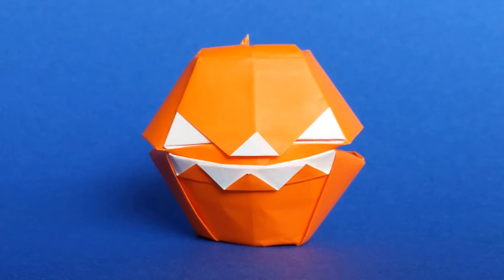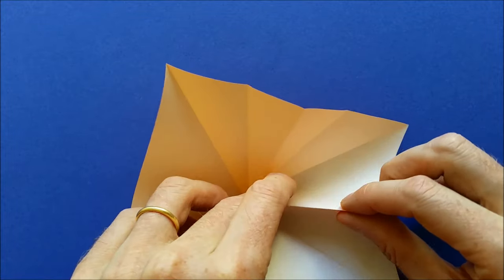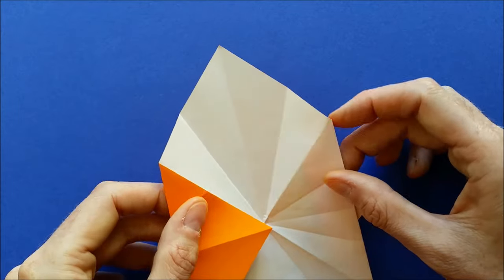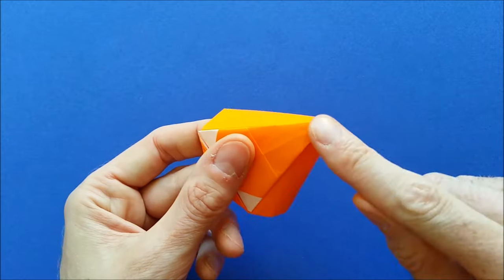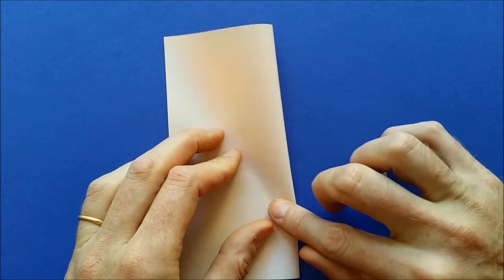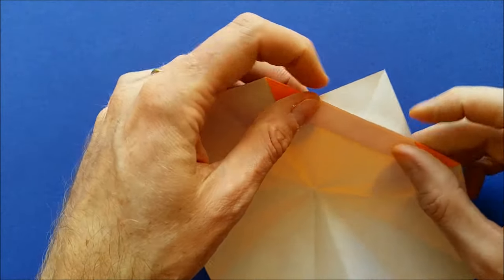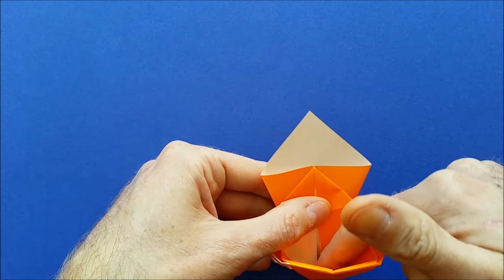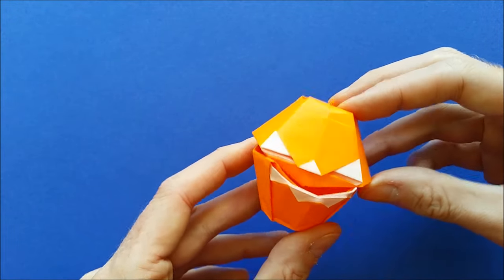Scary Origami Pumpkin Box - DIY Halloween Decoration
Here is a great Halloween decoration idea: learn how to make a scary paper pumpkin box to decorate your house for Halloween! This Origami Pumpkin is an easy origami model and a fun DIY decoration project that anyone can make. It's complete with scary eyes, nose and teeth, and even a stem to lift the lid of the pumpkin box.

This pumpkin is a box that you can use to store small pieces of Candy, or you can try to put a LED candle in it to make a cool Jack O'Lantern that glows in the night.

To make your origami pumpkin box, you will need 2 square pieces of paper with a different color on each side (Orange and white or orange and black would be perfect).
In the video I use orange and white 15x15 cm squares. You can of course use smaller or larger pieces of paper to make smaller or larger pumpkins.

If you do not have orange paper with a white or black side, you can use white paper and color one side with pencils, crayons, ink or paint, or you can try my other origami
pumpkin box model that you can draw (and this one does not have to be scary, you can make a cute smiling pumpkin!).

Once you have your two squares of paper, just follow the folding instructions and this step-by-step video tutorial.

This pumpkin model is not difficult, so you can make paper Jack O'Lanterns with kids and try to see who can make the scariest pumpkin.

Note: the way to create the teeth was suggested by Kaze on the French origami forum: pliagedepapier.com

Important: this paper origami pumpkin box is an original origami model, designed by Stéphane Gigandet, and protected by copyright law. Please do not show how to fold this paper pumpkin in videos, diagrams, tutorials etc. Instead point to this video tutorial. Thank you!

I'm always very happy to hear what you think of my origami models, so please let me know what you think of this new origami Halloween pumpkin model in the comments below. :-)

In this video I'm showing some of my models that some of you have folded:

- Origami Pumpkins Boxes by Annette Bussmann and Sophy Chen
- Origami Butterfly by Chiyo Kawai
- Origami Elephant Box by Ladislav Kaňka (LKorigami)
- Origami Seahorses by Unikat

Thank you very much for folding those models and sending me the pictures! :-)

If you fold this paper pumpkin or another of my models, please send me a picture (through Facebook, Twitter or at ) so that I can add it on the web site and show it in a next video.

Do you like Halloween crafts and do-it-yourself decorations? I will soon publish another Halloween origami model: a scary ghost box! You can still be part of the first 1000 subscribers, and it encourages me a lot to create new models. :-)

Happy Halloween and Happy Folding!